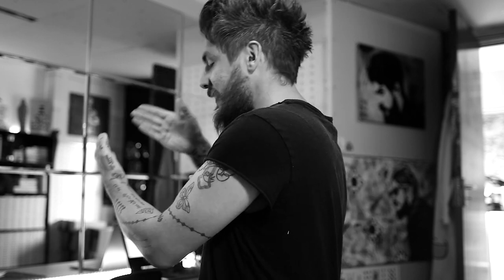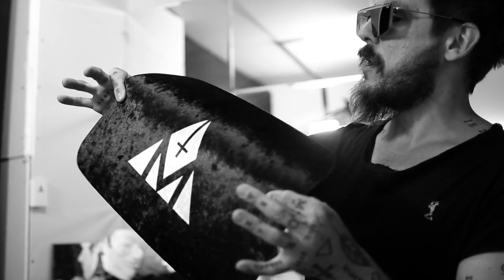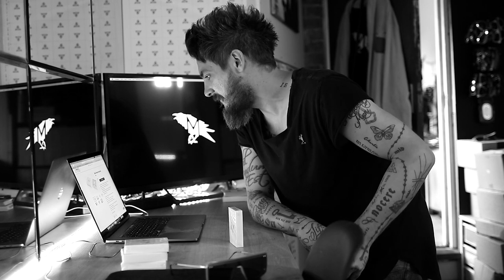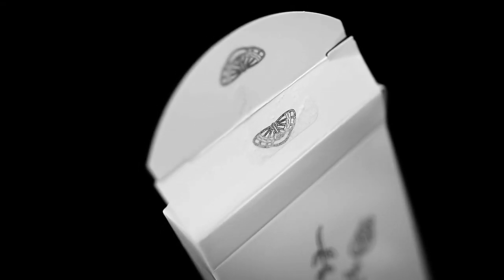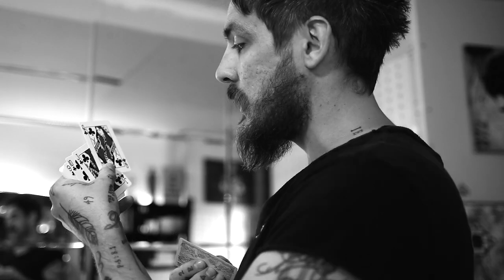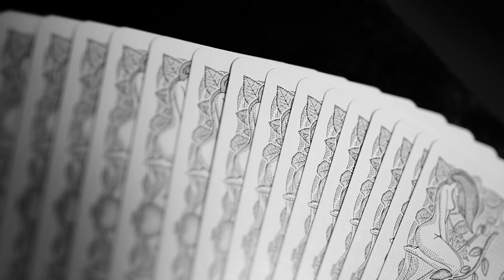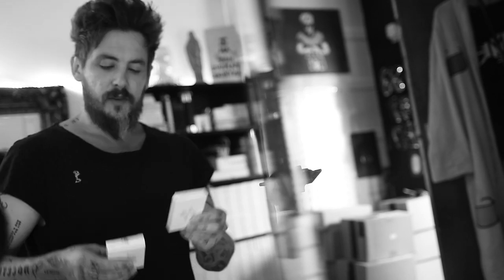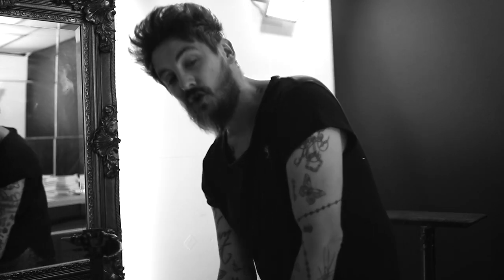The MADISON Deck Review - Episode FOUR!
Send decks here…

MADISON.
ELECTRIC PICTURE HOUSE.
32 Town Street.
Leeds.
LS19 7EQ.
UK.